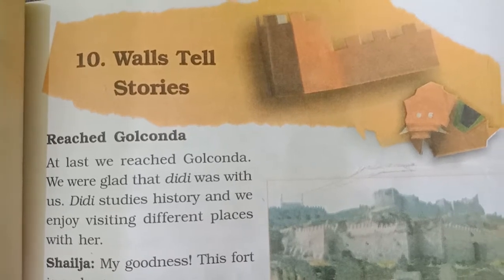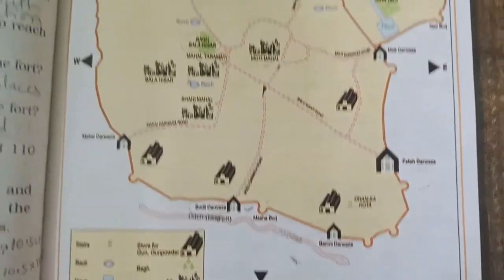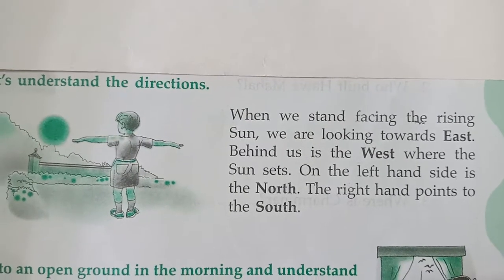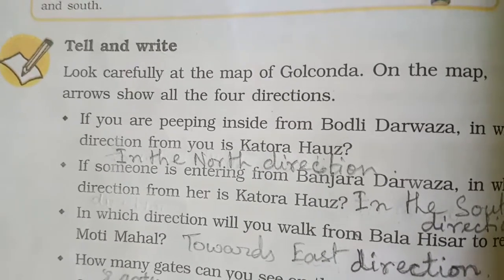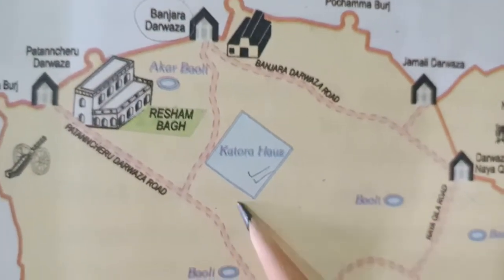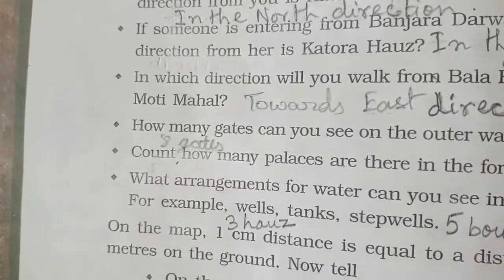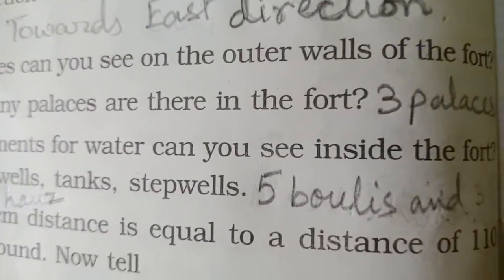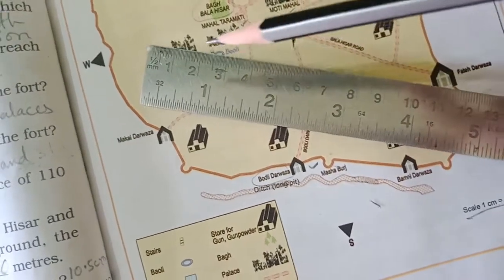Walls Tell Stories (Golconda Fort), Class V, EVS,CBSE/KVS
MAP READING (Golconda Fort) and complete explanation of textual Q/Ans related to the map.